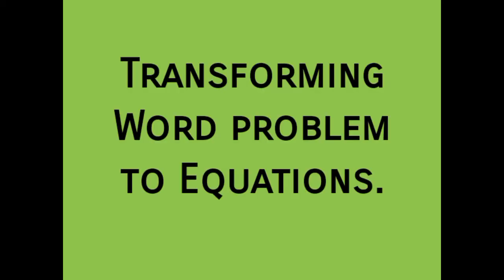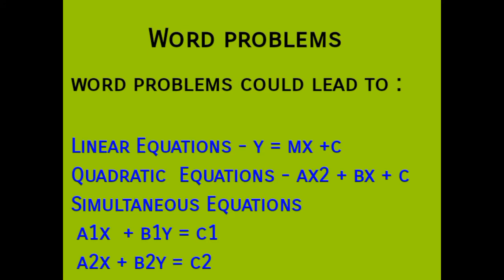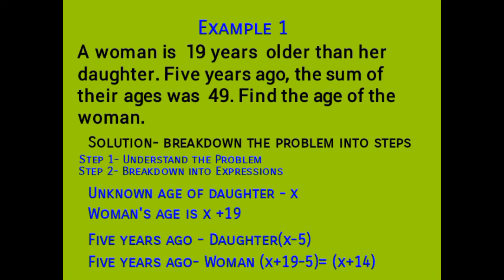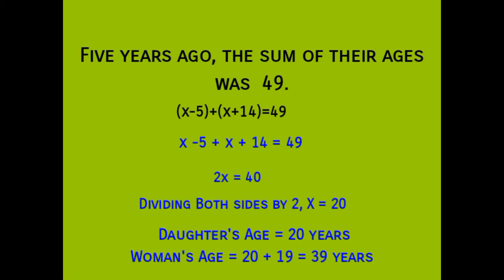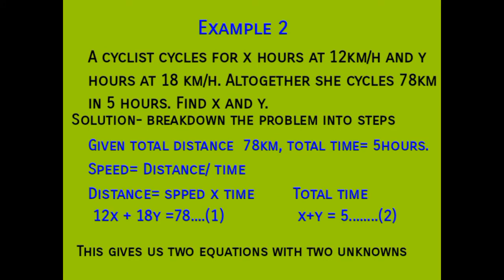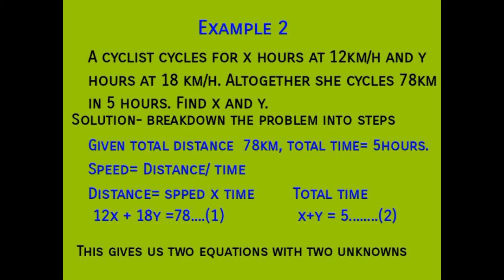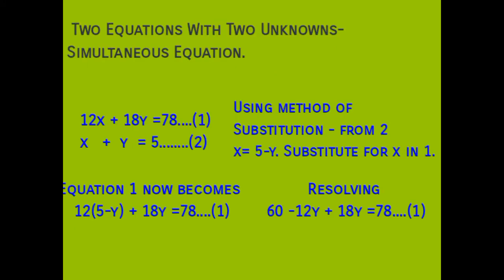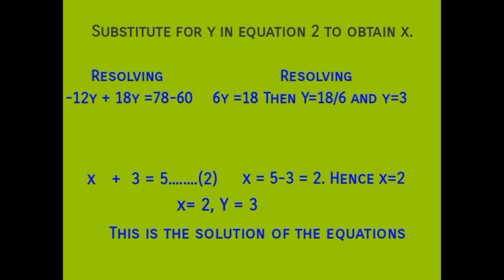Solving Word Problems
Understanding Word Problems